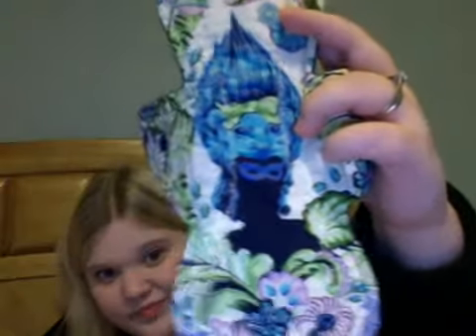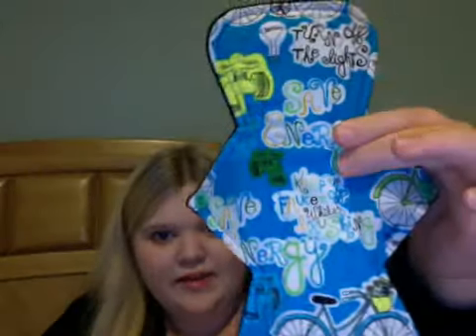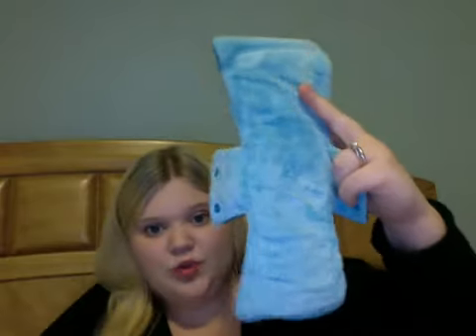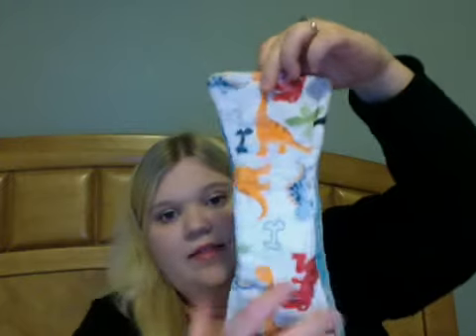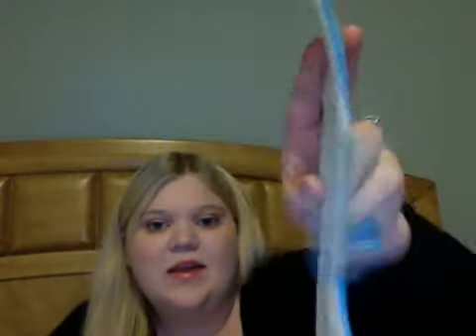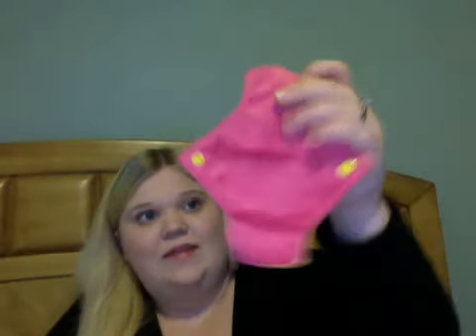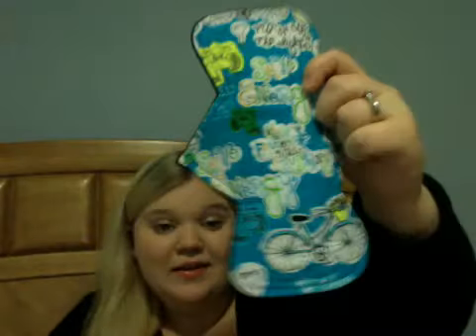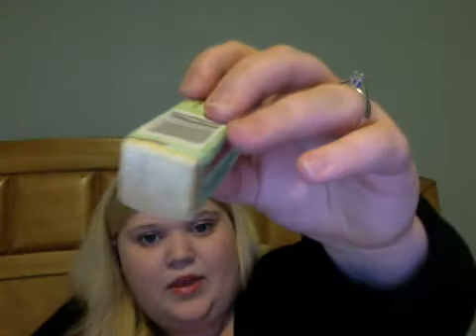Cloth pad tag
Ive decided there are to many amazing ladies in the community just to tag one so I tag you ALL to do this tag :)

Favorite style
Favorite brands
Favorite colors
Favorite prints
Favorite length/size
Favorite fabric top
Favorite fabric backing
Favorite pad for overnight
Favorite pad for going out
Favorite pantyliner
Favorite pad in your stash (overall)
Favorite laundry detergent
Favorite stain remover
Favorite storage items (pail, wet bags)
Favorite place to purchase
Favorite thing about cloth pads